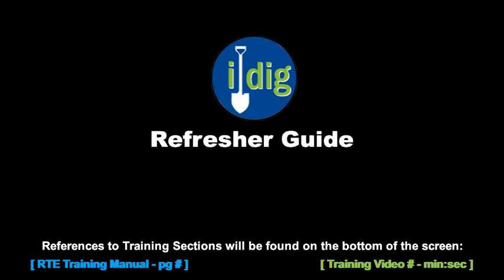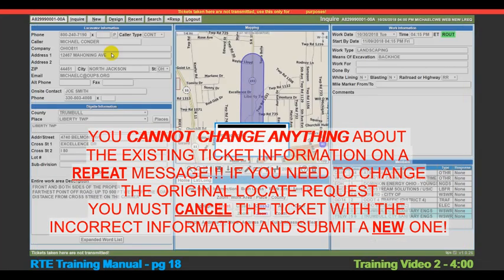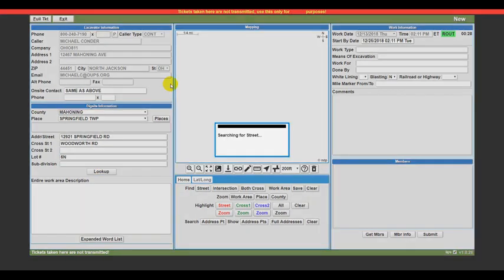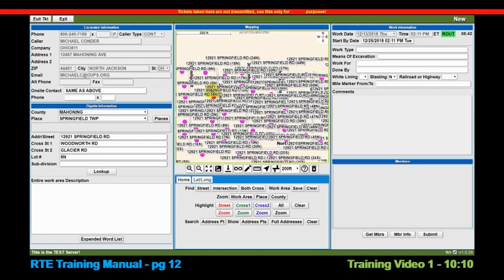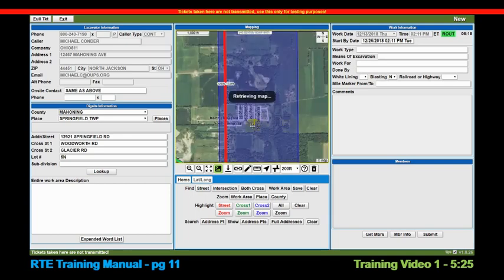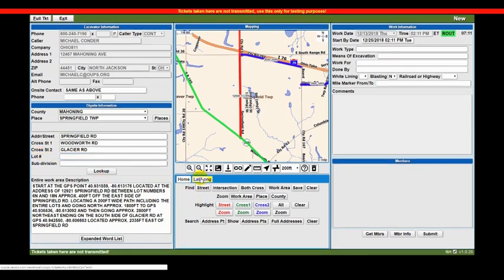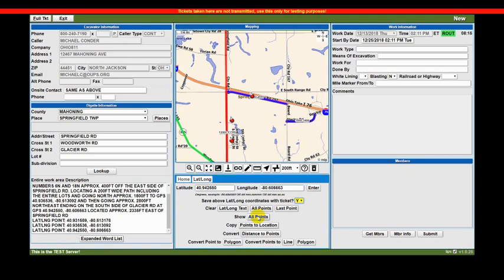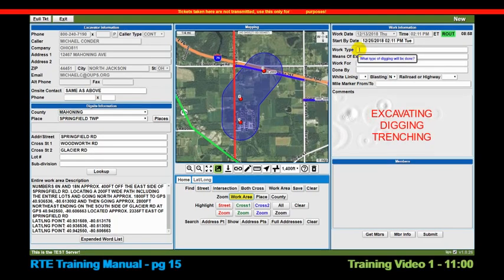Refresher i-dig Training Video